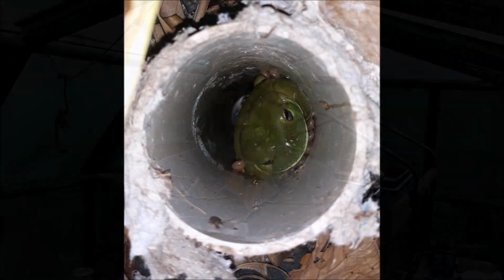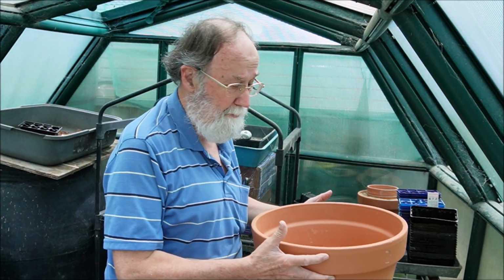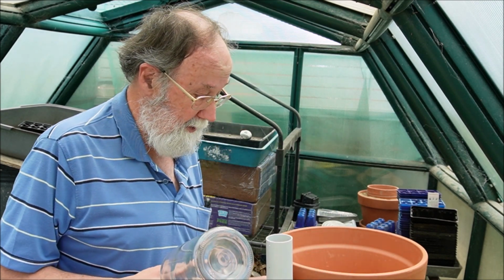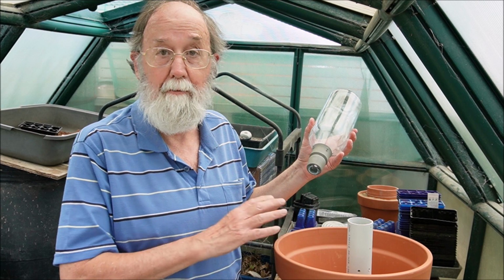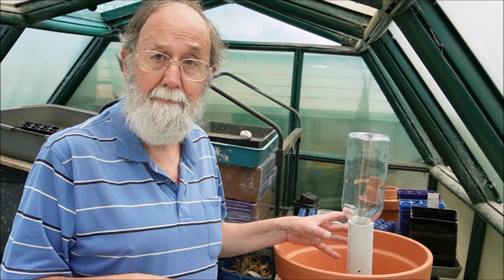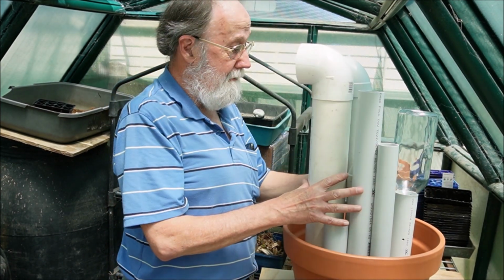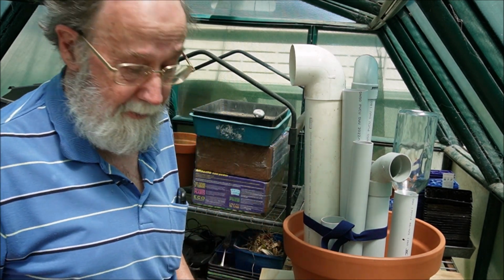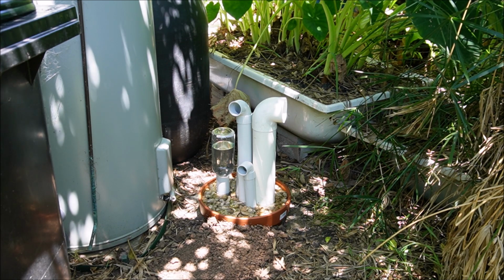Making a Frog Hotel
Supporting biodiversity in the urban and suburban environment is extremely important, particularly in these days of reducing species numbers due to habitat loss. You can help by putting together your own biodiversity support projects like this tree frog hotel.